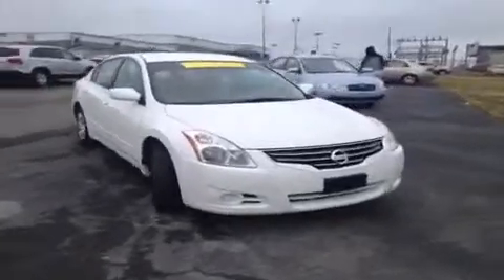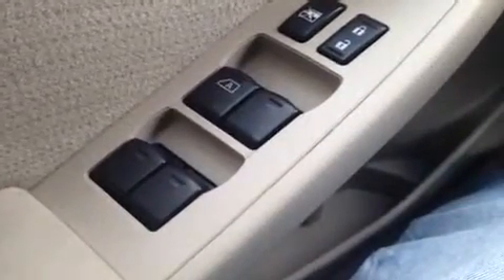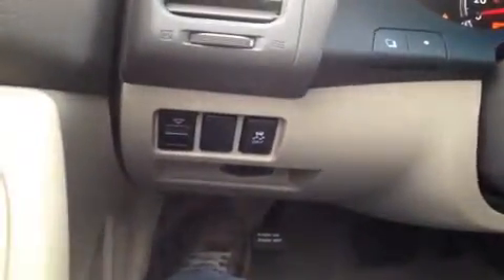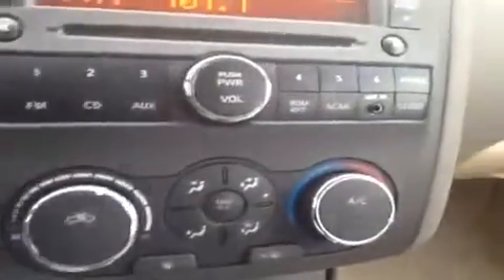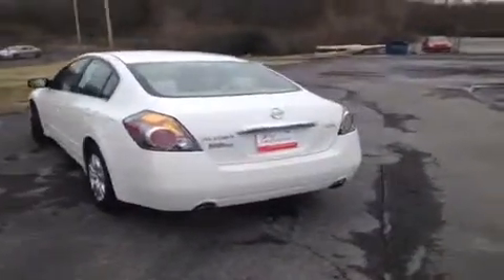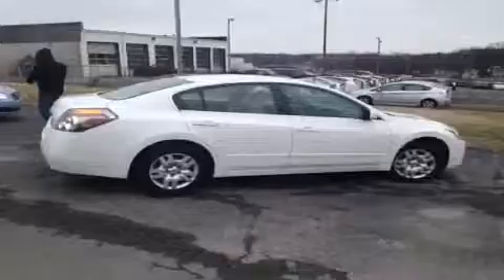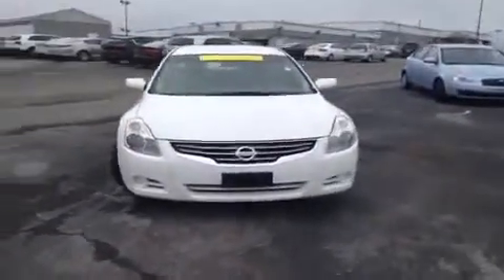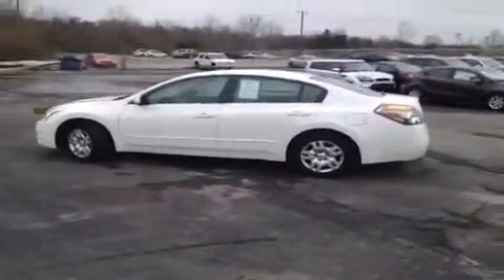Q Certified Used 2012 Nissan Altima S Nashville TN | R449958 | Carnival Kia Used Cars